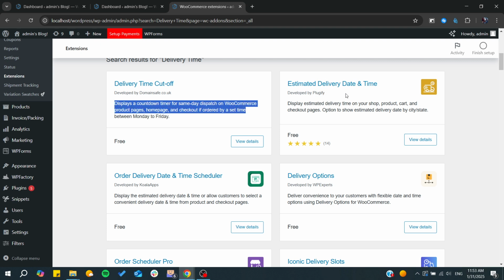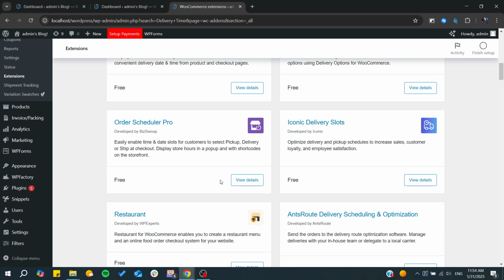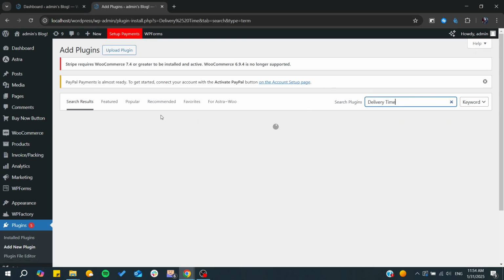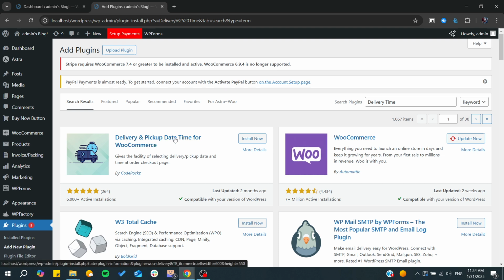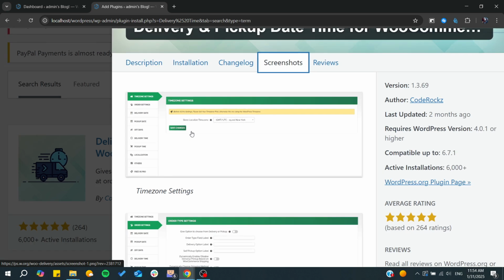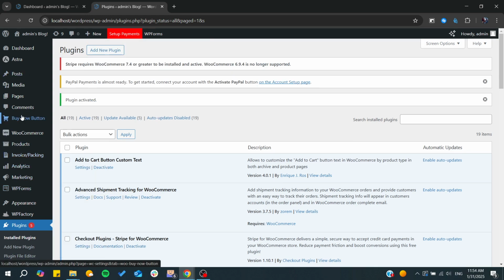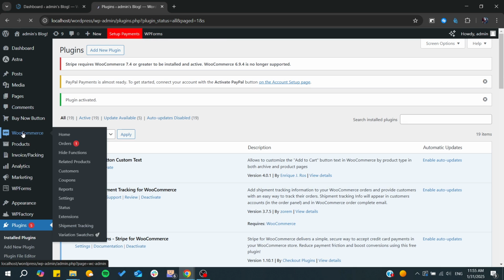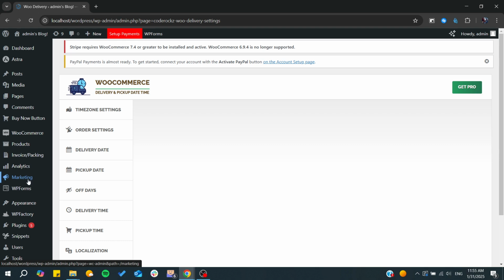How To Add Delivery Time In WooCommerce Tutorial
Today we talk about add delivery time in woocommerce,woocommerce,woocommerce estimated delivery date,woocommerce delivery date,woocommerce tutorial,delivery date